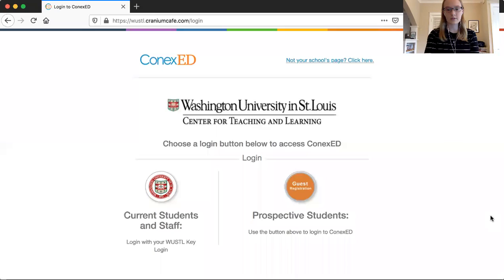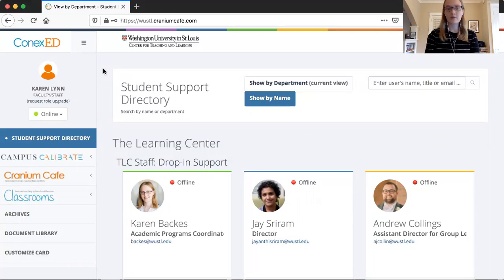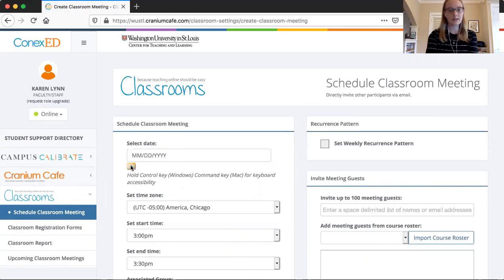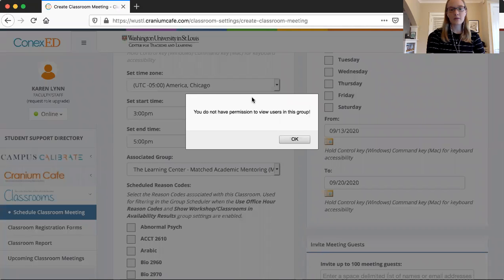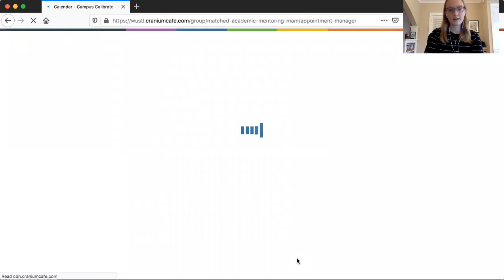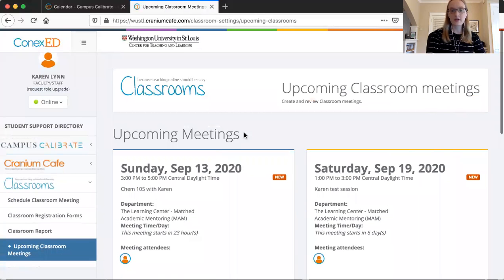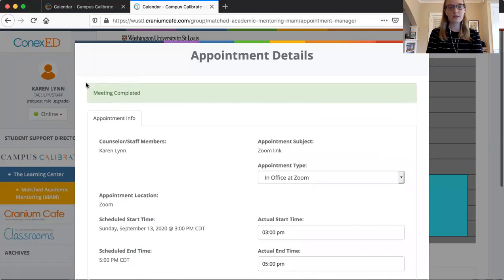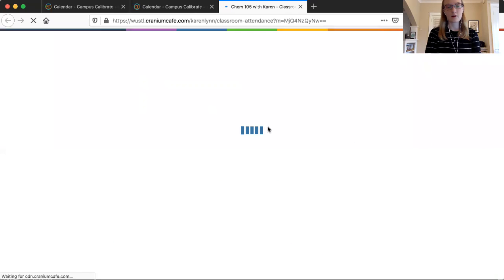ConexEd walkthrough for Matched Academic Mentors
This video describes how to set up MAM sessions on ConexEd, as well as how to track attendance and edit sessions.

00:02:20 How to schedule sessions
00:05:00 How to edit sessions
00:06:25 How to add attendees